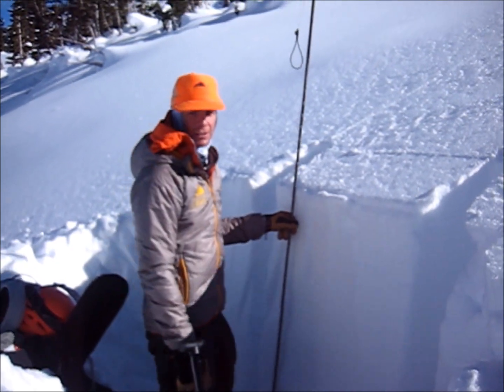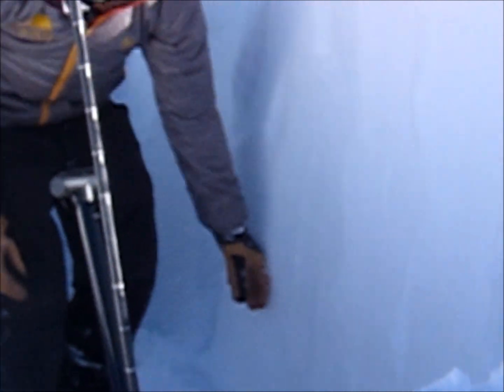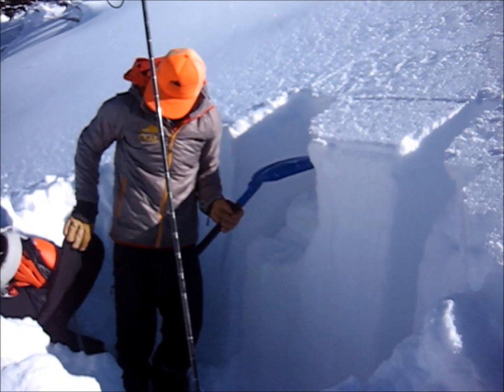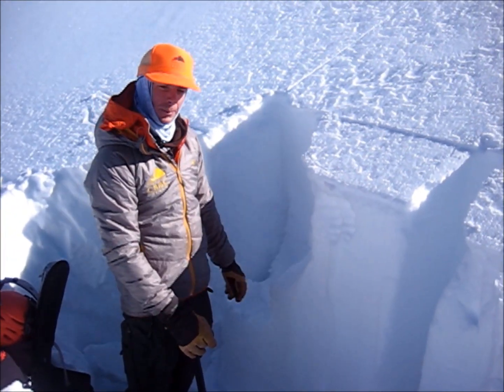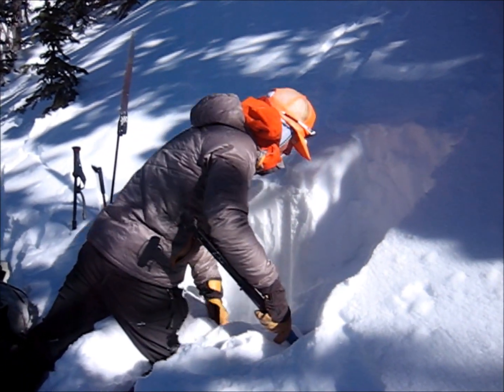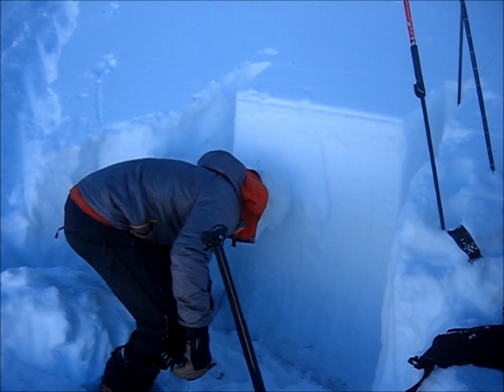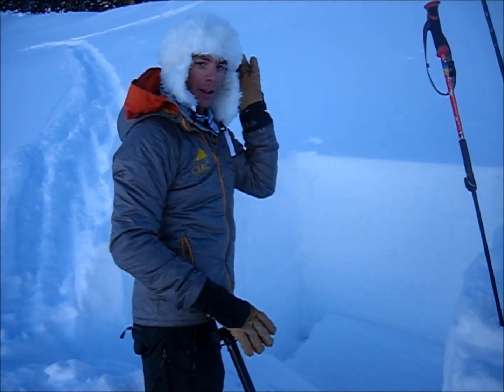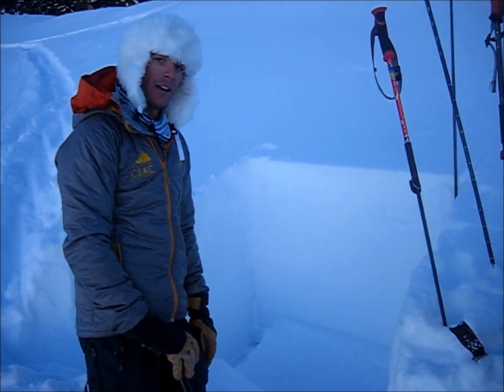Necessary snowpack structure for our current persistent slab avalanche problem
What kind of snowpack structure do we need for the persistent slab avalanche problem? A deep snowpack, a shallow snowpack or something right in the middle? Zach Guy gives a great visual in this video.